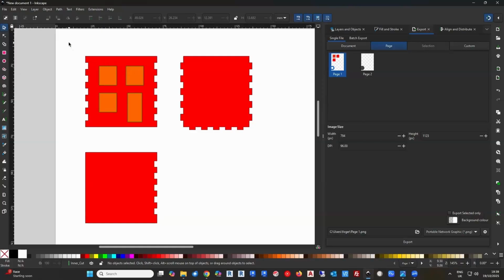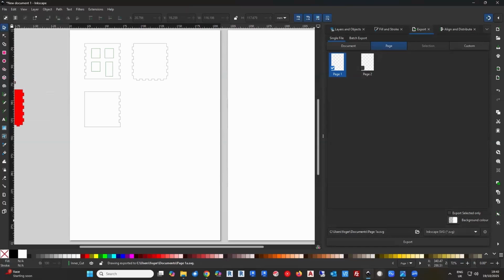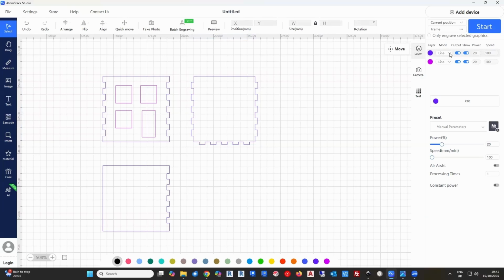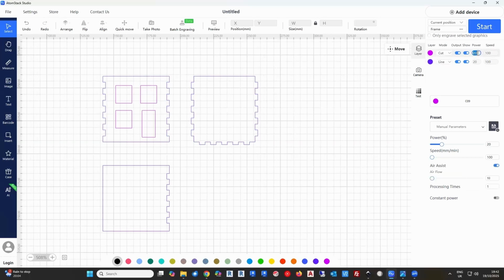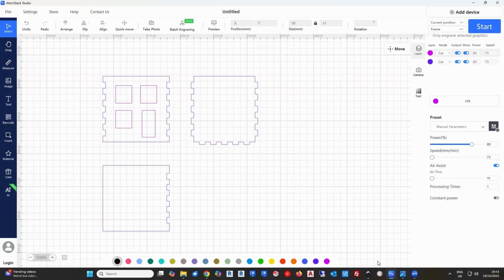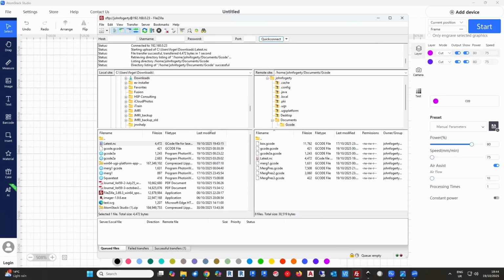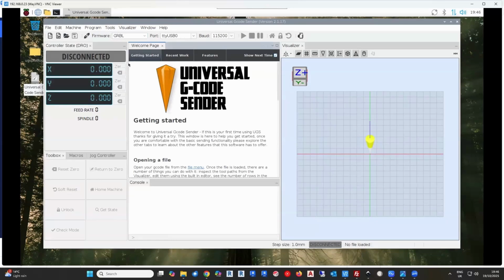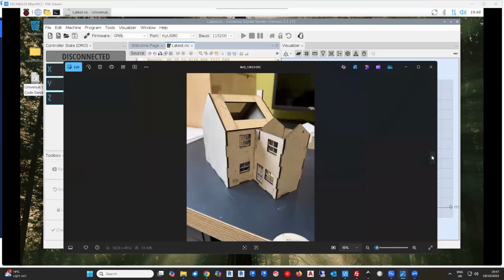Introduction to inkscape Part 3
The new series of talks for the MERG 3D SIG

Quick joint is available from GitHub